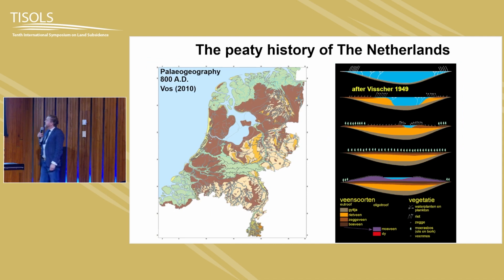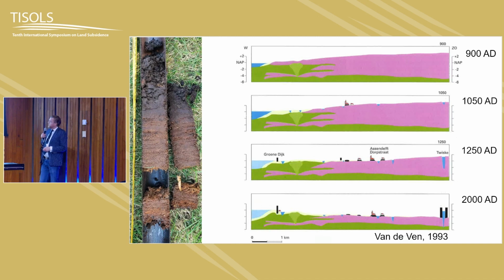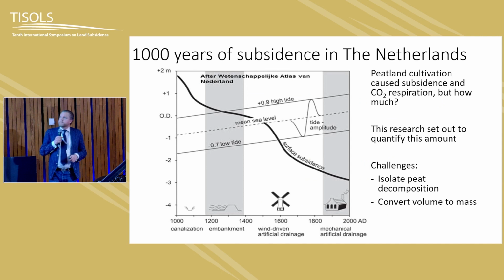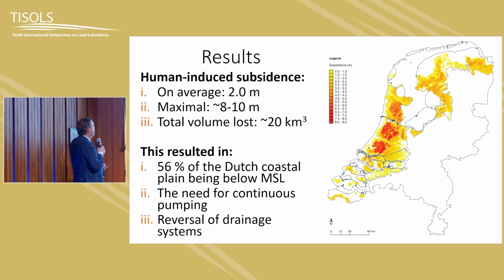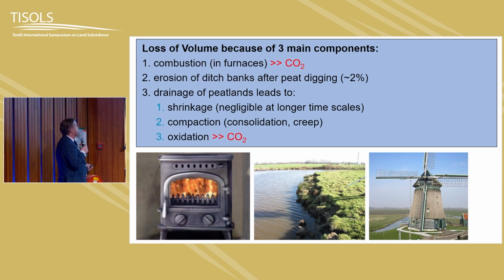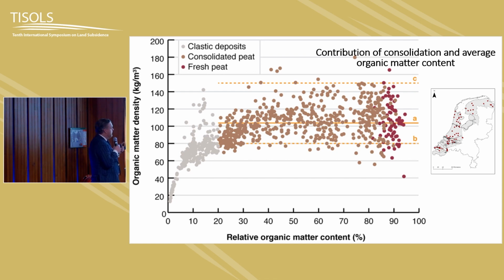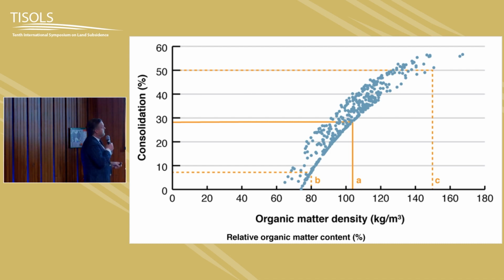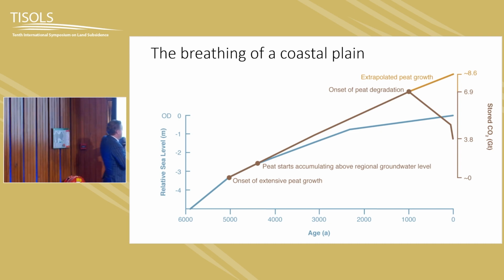TISOLS 2023 - Erkens and Van Asselen - The relation between land subsidence and CO2 emission in...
TISOLS 2023 - Erkens and Van Asselen - The relation between land subsidence and CO2 emission in peatlands